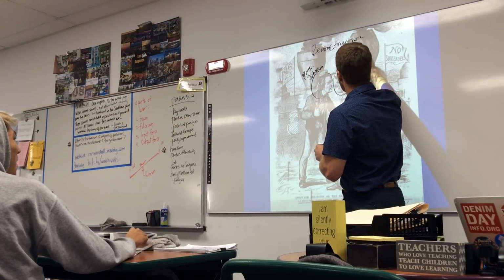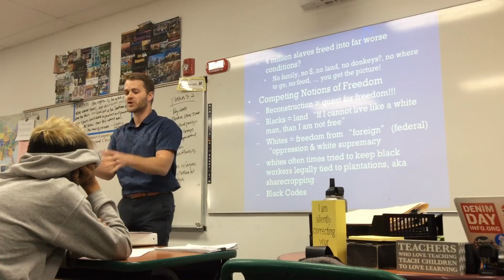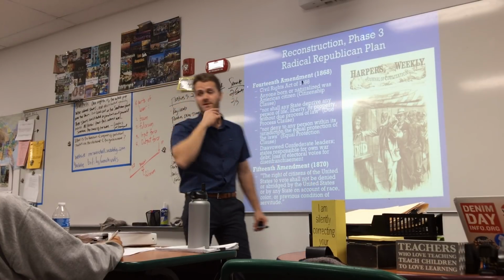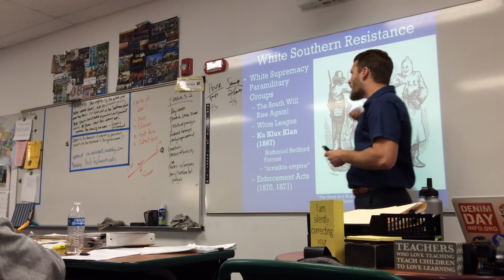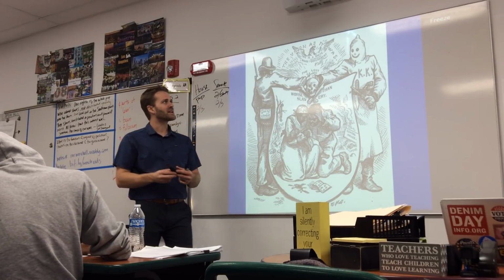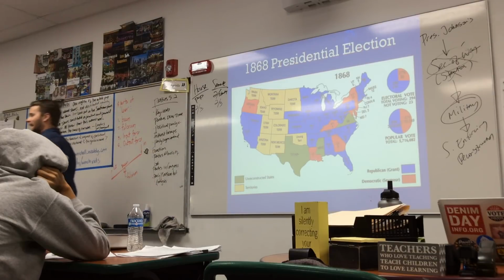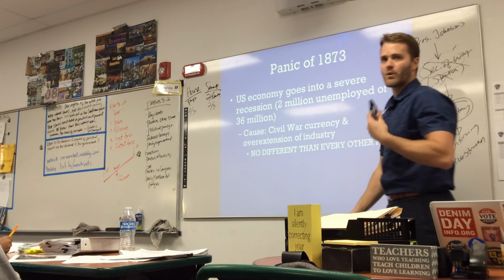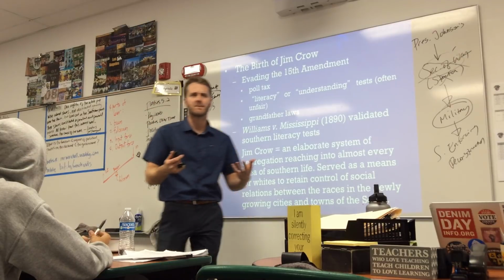5.10: Congressional Reconstruction and the Fall of Reconstruction, 1864-1877